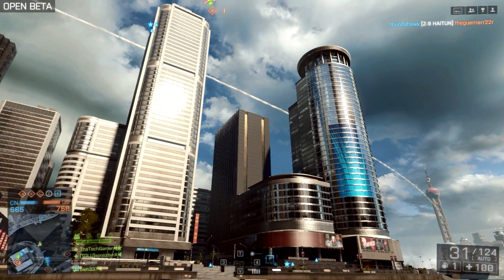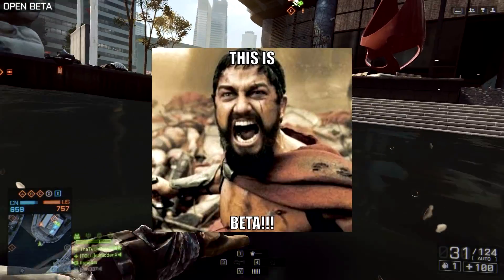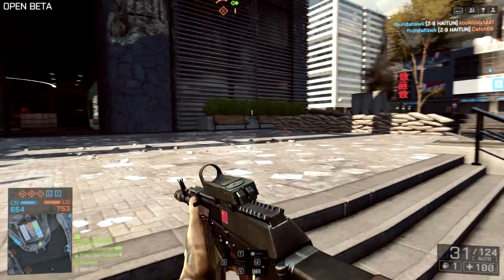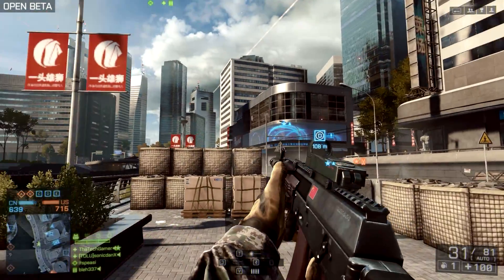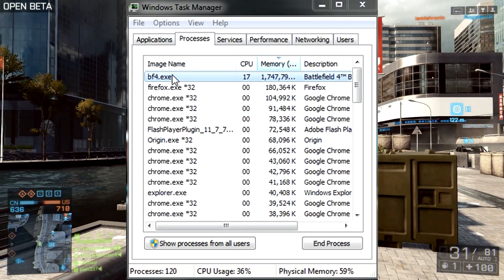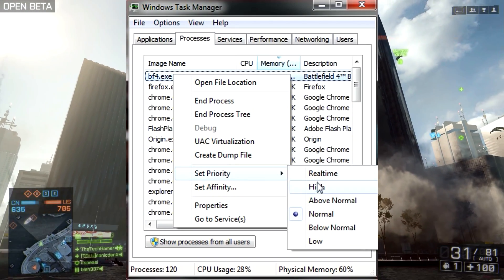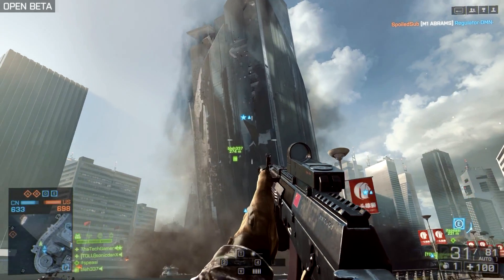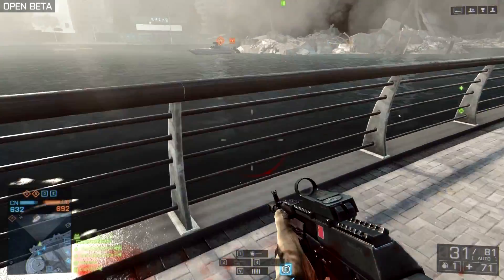BATTLEFIELD 4: LAG FIX Tutorial/How-To (No Lag, freezing, glitching, frame skip)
A temporary lag fix for the PC version of Battlefield 4. Step by Step tutorial with a visual representation as well as BF4 game play and commentary.
*Please tell me if this fix worked for you!*

Along with this fix, you can also try limiting the amount of cores used by the game to 2 or 3.

PC SPECS:
CPU: Intel Core i5 3570k
Motherboard: ASUS P8Z68-V
GPU: MSI Radeon 7770 1GB GHz Edition
PSU: Kingwin 750w
Case: Zalman Z11 Plus
RAM: Kingston Hyper-X 8GB (2x4GB)
Storage: Seagate Barracuda 7200rpm 2TB Hard Drive
Drive: Samsung DVD Burner
OS: Windows 7 Ultimate